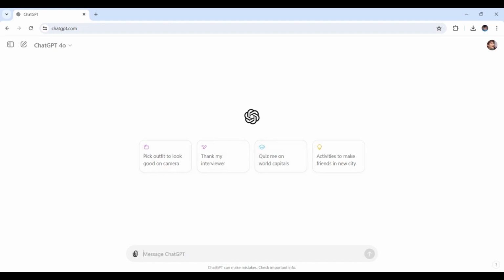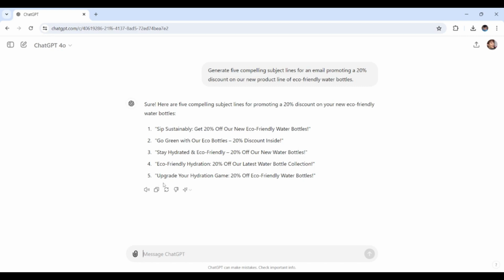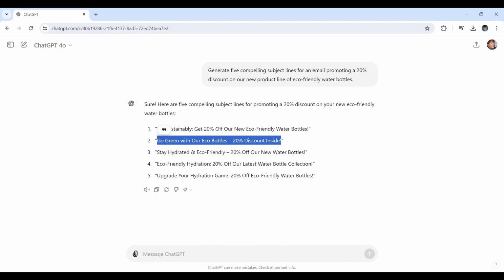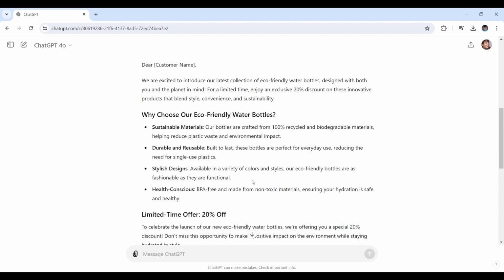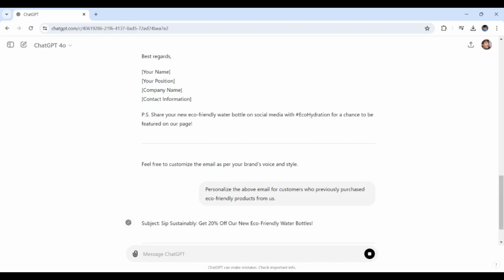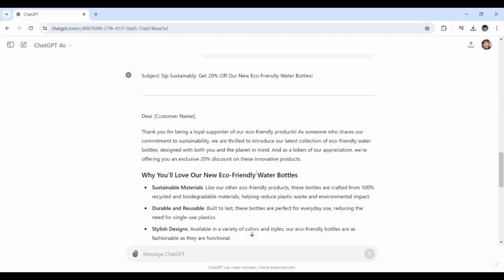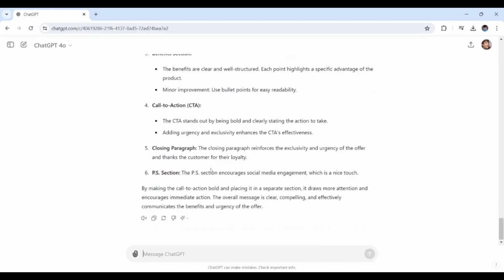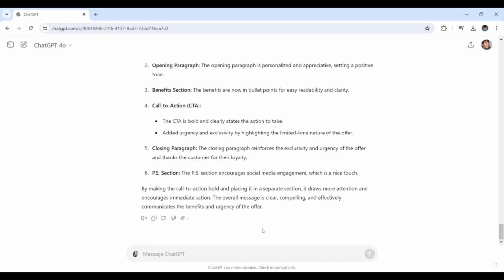How to Write High-Converting Emails with ChatGPT: Boost Open Rates and Sales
Transform your email marketing with the power of ChatGPT! This video shows how to create conversion-driven emails that engage your audience and drive action. Whether you’re a marketing professional or a small business owner, you’ll learn how to craft compelling subject lines, write engaging email bodies, and personalize content for different audiences. Boost your email effectiveness and achieve better marketing results with AI-powered tools and tips.

What You’ll Learn:

Crafting irresistible subject lines to grab attention.
Writing engaging email bodies that drive clicks and conversions.
Personalizing content to connect with your audience.
Reviewing and optimizing your emails for maximum impact.

Timestamps:
0:00 - Intro
0:19 - Crafting the Subject Line
2:30 - Writing the Email Body
4:29 - Personalizing the Email
5:53 - Reviewing and Editing the Email

Prompts to Try:

"Write an email highlighting the benefits of eco-friendly products and include a clear call-to-action."
"Personalize this email for customers who previously purchased eco-friendly products."
"Adjust the tone of the email to be more enthusiastic and include bullet points for clarity."
Take your email campaigns to the next level with ChatGPT and achieve better results today!